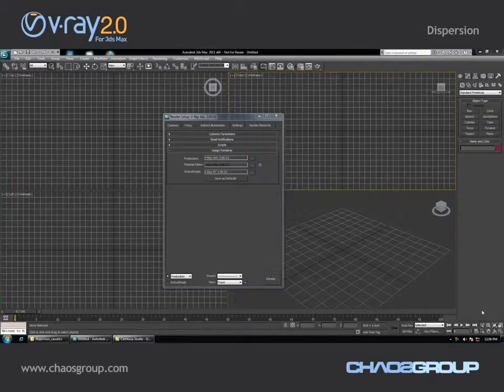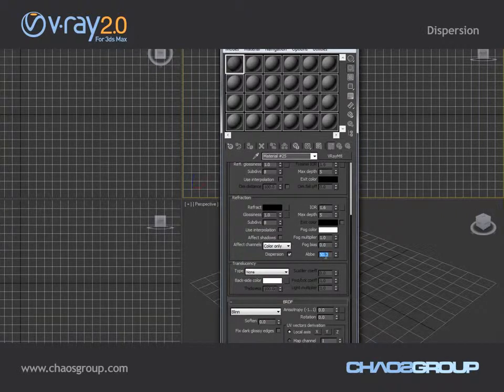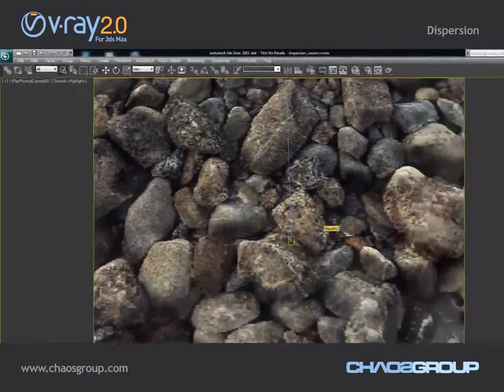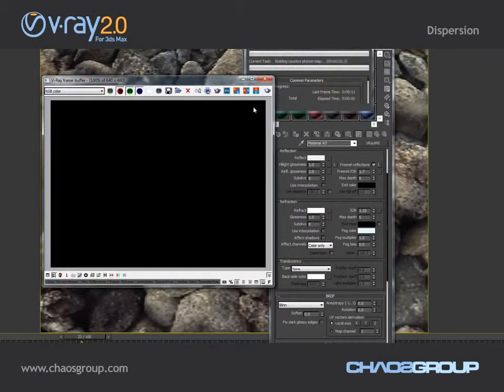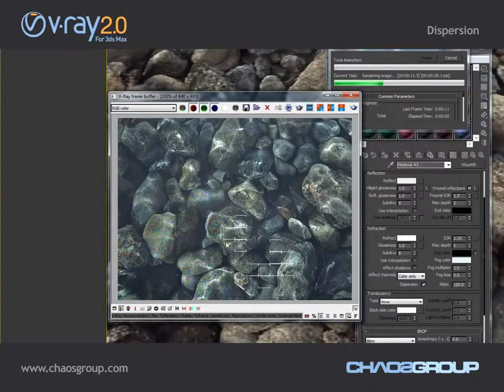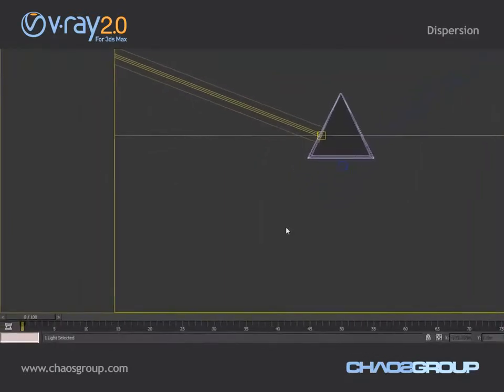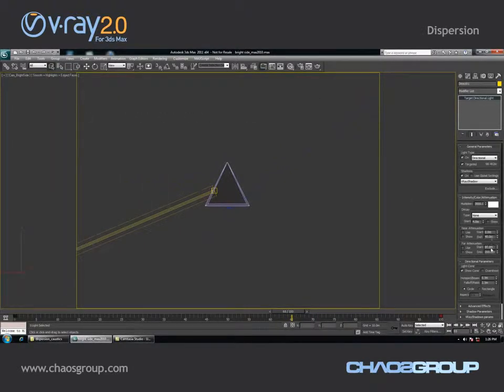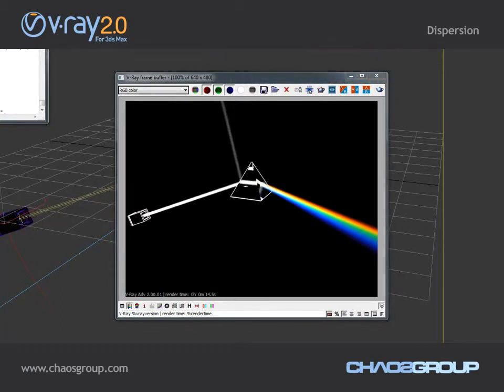V-Ray 2.0 for 3ds Max - DISPERSION.mp4